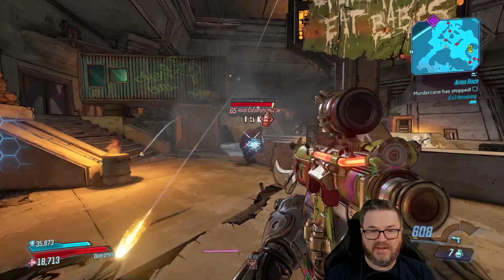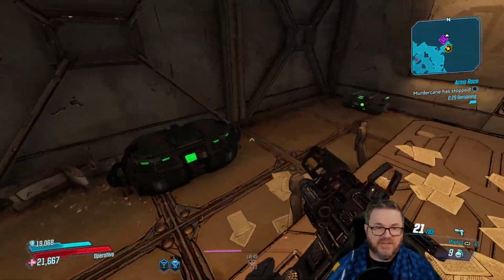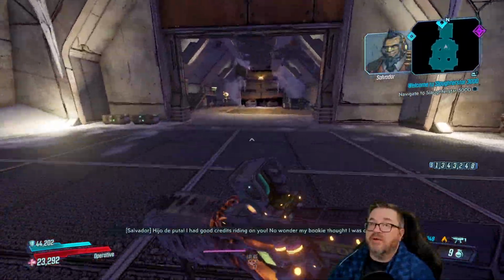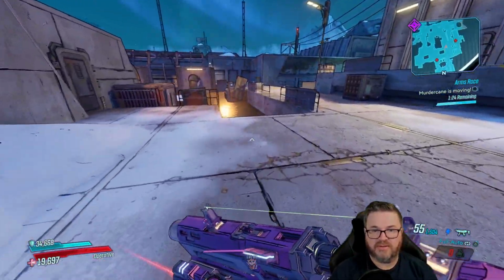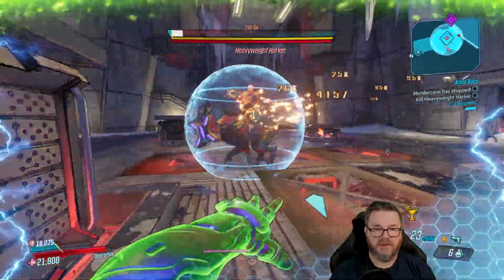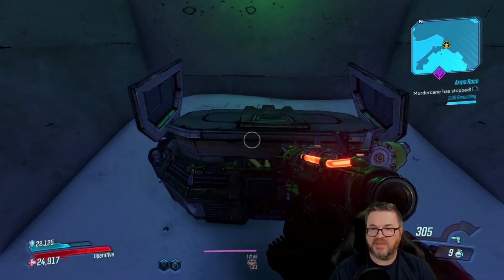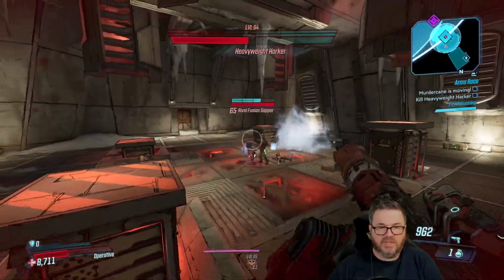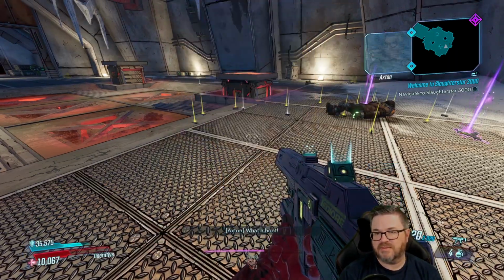Borderlands 3 | EXTRACTION ZANE Challenge | Day #6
this mans sprained his Donk. Arms Race Extraction continues. We go from an insanely lucky run to nothing but garbage. But we finish STRONG.

Music by the following amazing artists, used with written permission by the rights holders:
SUNG

MY DONK!!! - EXTRACTION ZANE | Funny Moments & Loot | Day #6 [Borderlands 3]